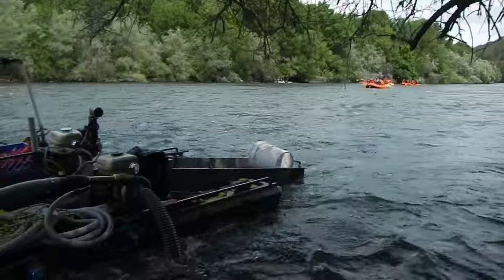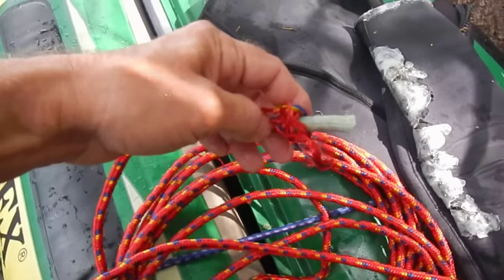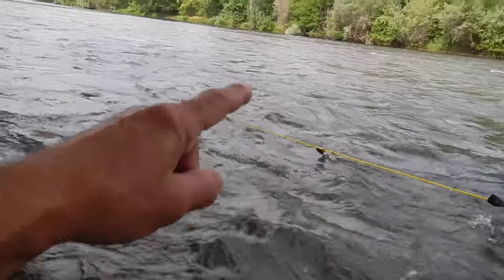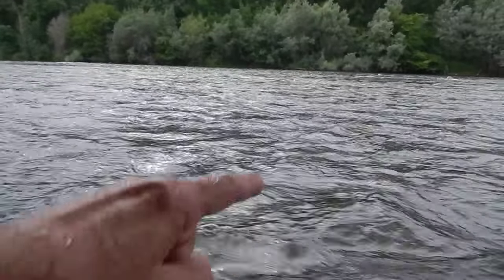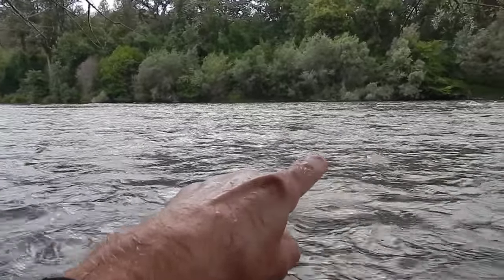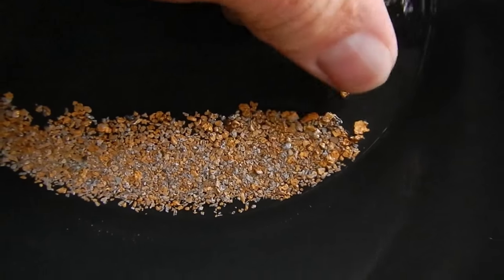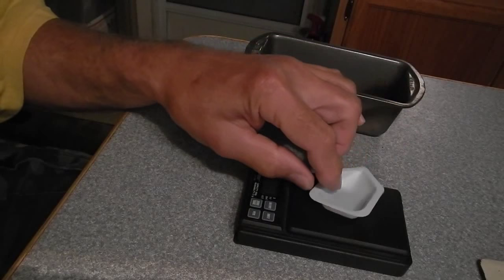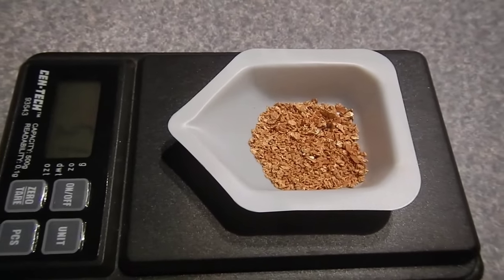SABOTAGE ON THE HANDEGARD DREDGE! SOMEONE CUT MY ANCHOR LINE! AND I GOT A QUARTER OUNCE OF GOLD!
You heard right, I got to my dredge on Sat. the 11th to find my dredge anchor line had been severed with a sharp blade! Further inspection of the line found it had actually been severed twice! Once by a sharp blade and once by a more mangling uneven cut. A roughly 30 foot section of the rope had been cut out! I would not have know that save for the fact that the cut out section was still all tangled up with the 150' of line still attached to the dredge itself. Meanwhile the dredge, remaining anchor line and main suction hose had all been washed down river until a steel cable I use to secure it overnight had arrested any further move down river. If not for that cable there's no telling how far it would have gone before stopping or sinking! I could have lost everything!

Today is Sun. the 12th and we have since been informed of what happened. I suspected boat prop when first trying to figure out how in the world the line could have been cut twice, due to the evidence of one cut being mangled rather than a clean cut, here's what happened; Someone (another dredger) was sniffing around 100' up from my dredge where he had no business being (remember the 500' separation rule??)  and ran his boat over my line fouling it in the outboard motor's prop! Being under tension he apparently then had to cut the line to free his boat! Leaving my dredge to fend for itself! He could have at least parked the boat long enough to tie what remained of my anchor line to a tree to try and save the dredge and all my equipment on it from the river. No apparent effort was made there which really iced the cake. On a day I was not there to do anything about it!

That's all I know for sure about it until I talk to the boat jockey for his story. He did try to make good for the rope by bringing a new one today to replace it, again on a day I was not present, which caused another commotion when dredger friends across the river reported what they thought was a landowner chaining my dredge to a tree, so thanks for that and keep your distance from now on. And yes I am pissed.